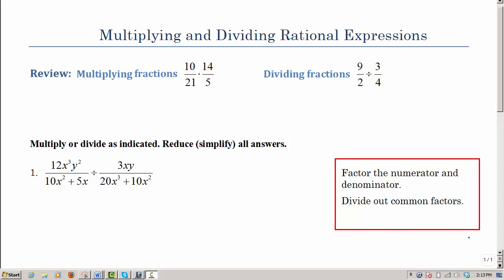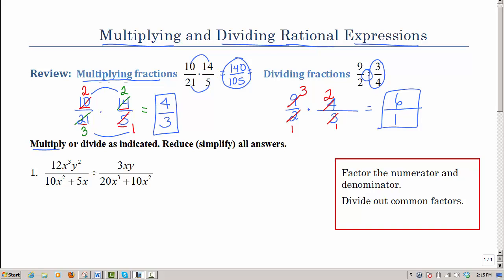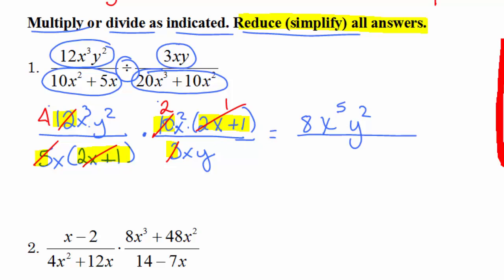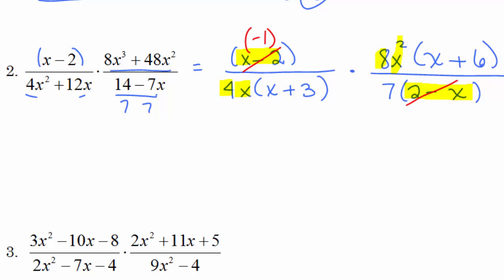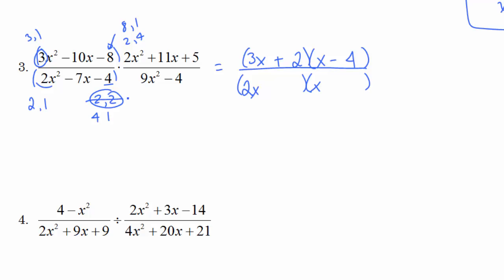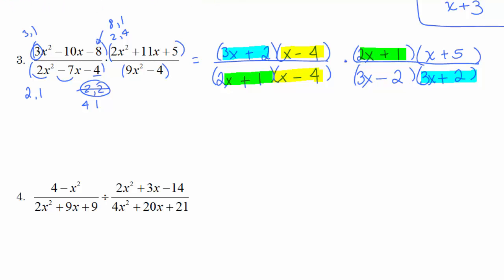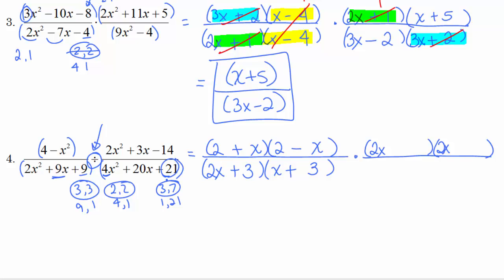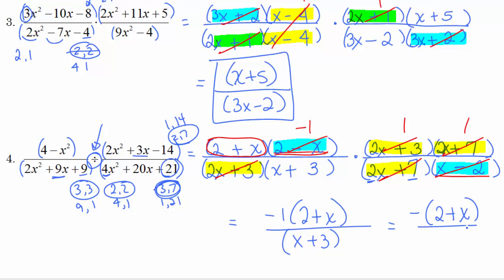Multiplying and Dividing Rational Expressions 20111030